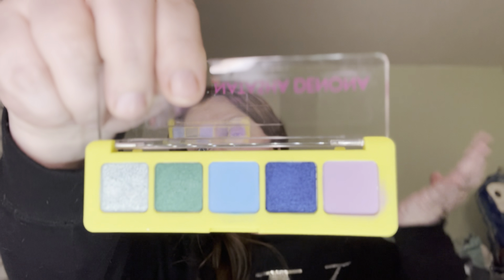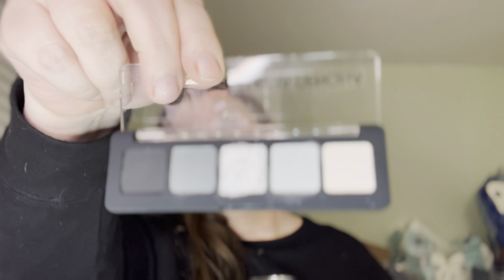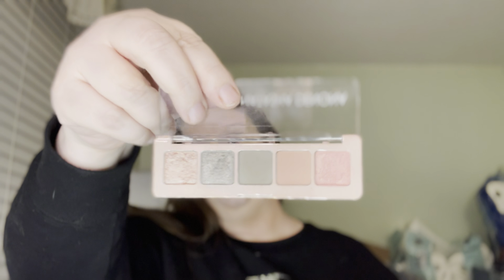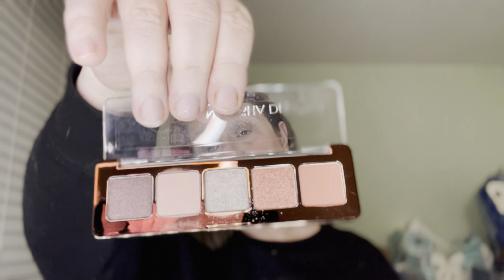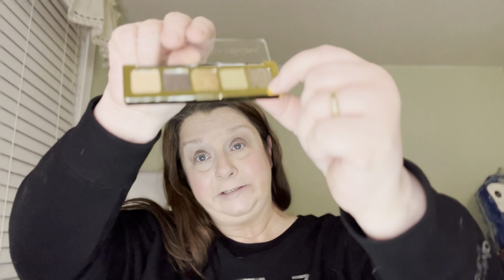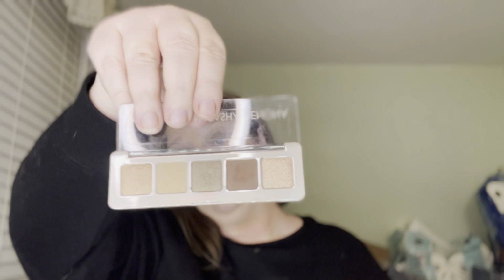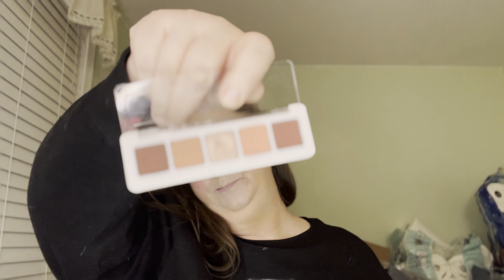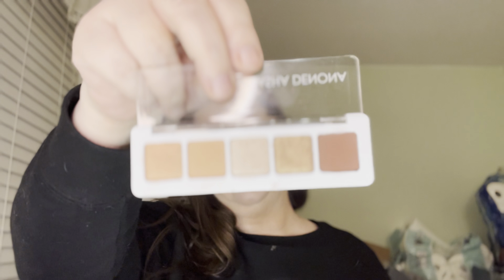Natasha denona mini palettes ranked | over 50 natasha Denona over 50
Watch as I ranked my Natasha Denona Mini palettes over 50 # natasha denona

Join Nutrisystem I have lost 10lbs so far

RAKUTEN EARN $30.00 SHOPING THRU THEIR APP or online

All products are bought by me unless otherwise noted.